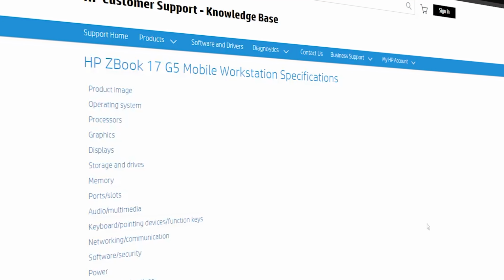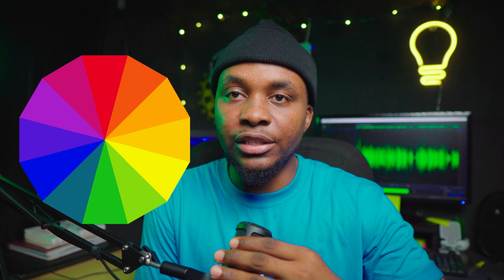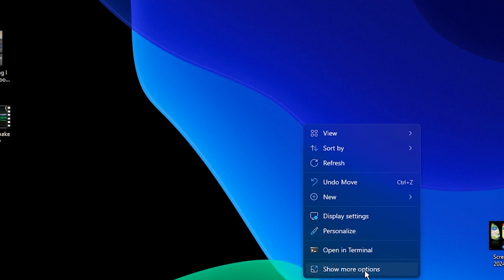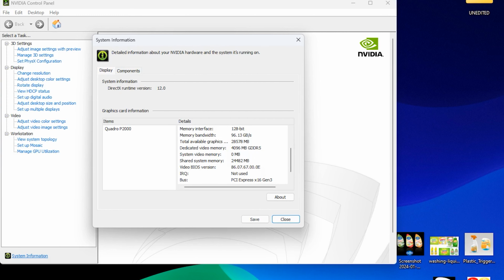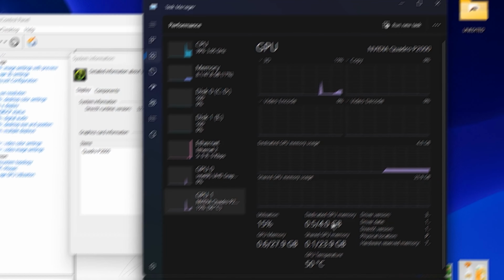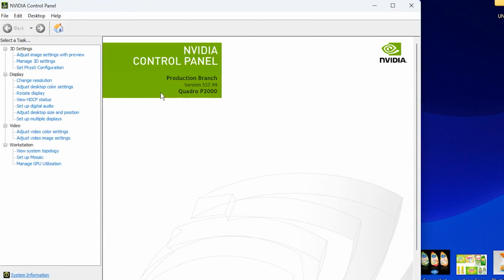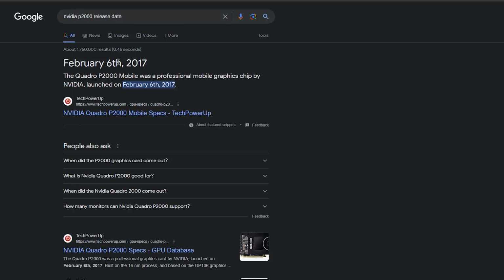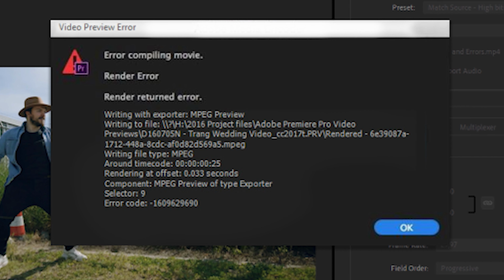How To Buy A Laptop For Creative Professionals | An In-Depth Guide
The Secrets of Selecting the Perfect Multimedia Laptop! 🌟

Join King Techk as he dives into the intricate world of laptops for creative and production use. Whether you're a graphic designer, animator, or video editor, this video is your ultimate guide to making an informed choice without breaking the bank. 💻🎨

🔍 Discover crucial tips on RAM, storage, processors, displays, and GPUs tailored for high-performance creative tasks. Learn why an IPS display is a game-changer for color accuracy, why an i5 or i7 might outperform an i9 in laptops, and how to check for up-to-date GPUs.

✅ King Techk, with over a decade of experience, breaks down everything in simple terms - from avoiding common pitfalls to understanding technical jargon. This video is more than just advice; it's a pathway to choosing a laptop that won't let you down in your creative journey.

🚀 Enhance your tech-savvy and make a choice that fuels your creativity.

CreativeTech